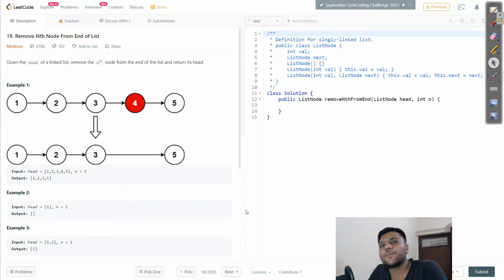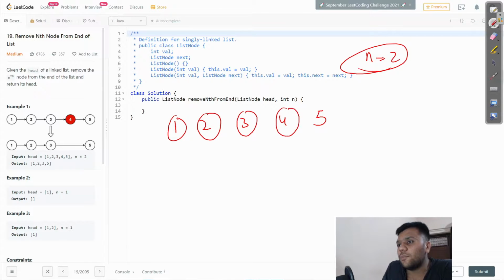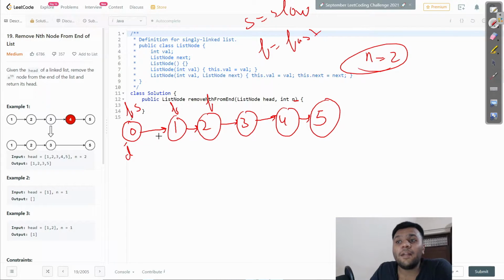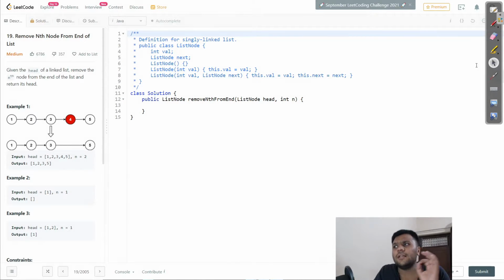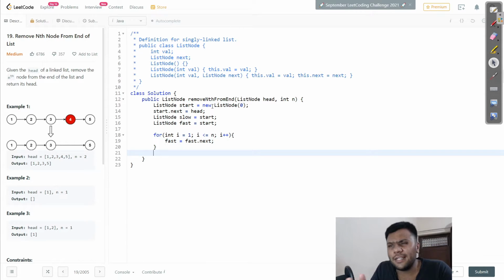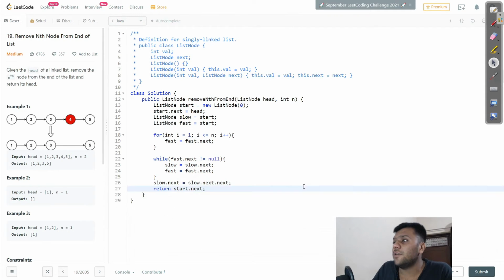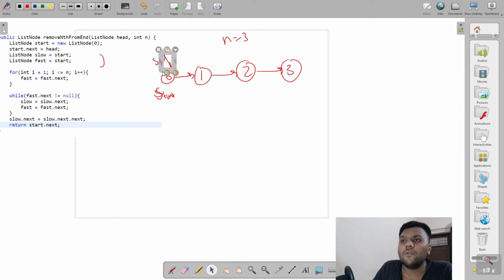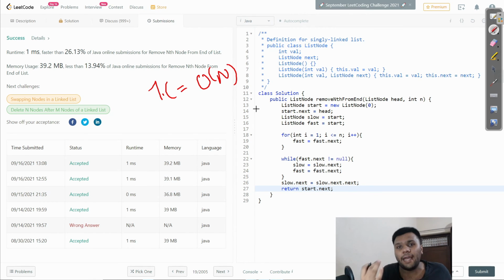Remove Nth Node From End of List | LEETCODE - 19 | Easy solution